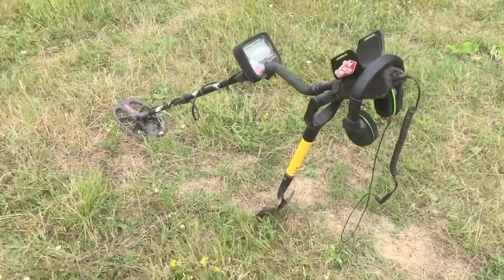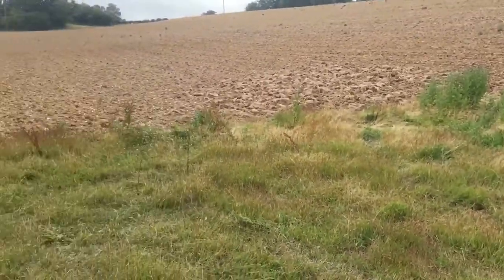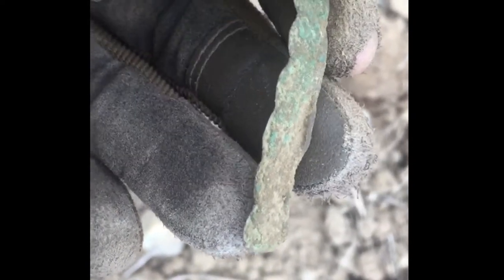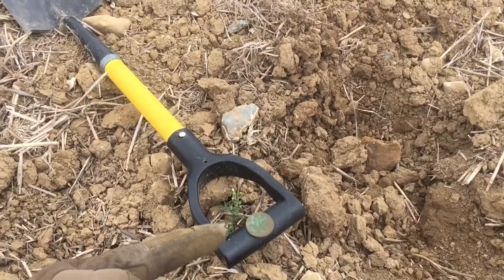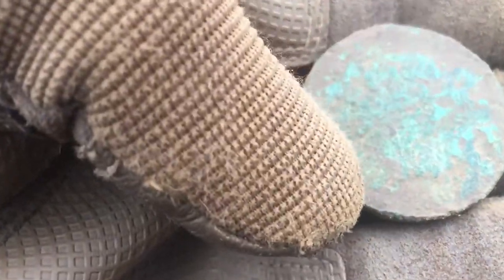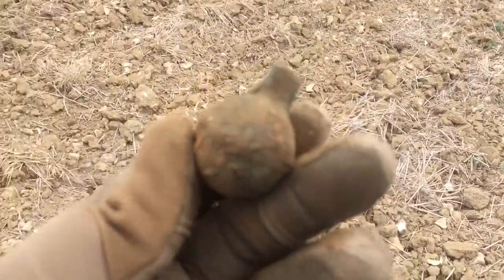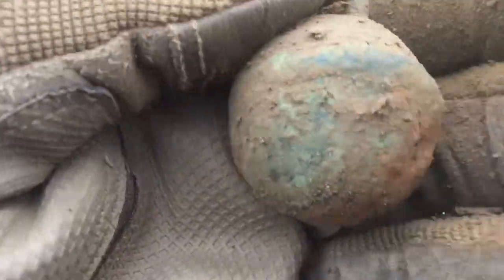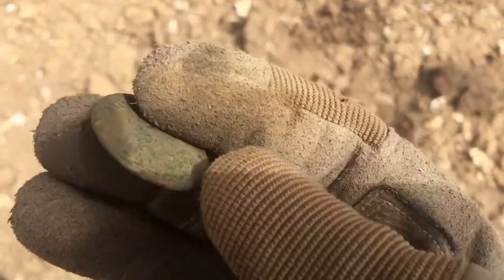Bucket list find on plowed land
Metal detecting UK coins bell quick fix bleeping thank you guys for all the support